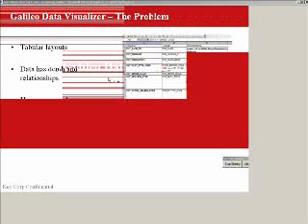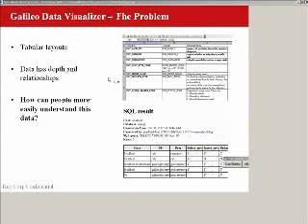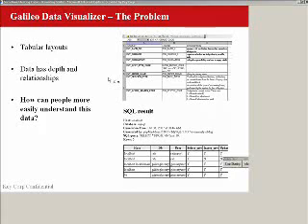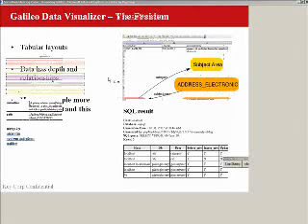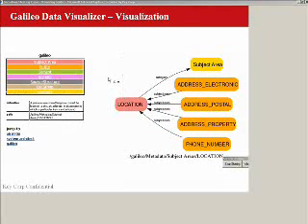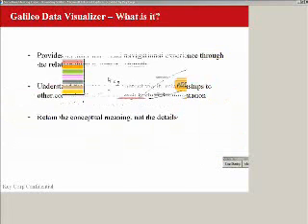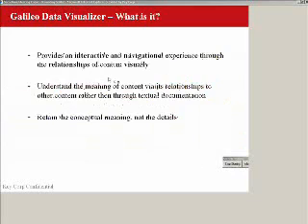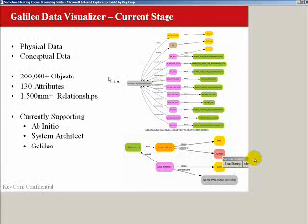Data Visualization Presenation - Part 1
Presentation section of overall presentation.